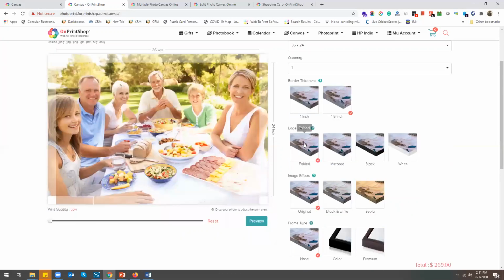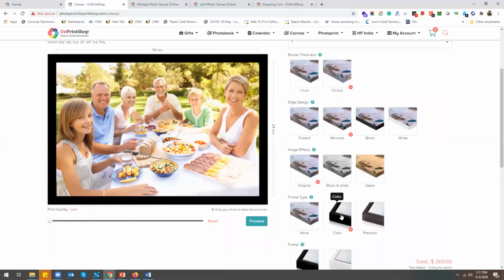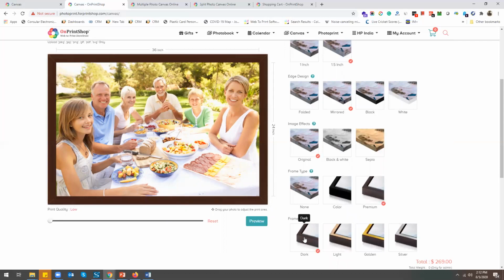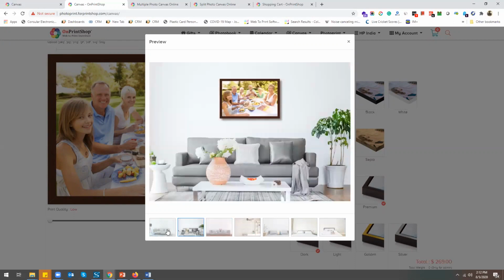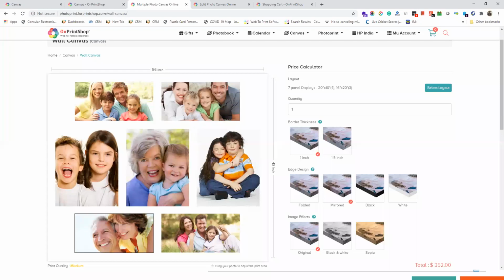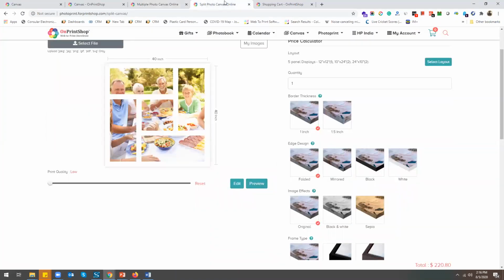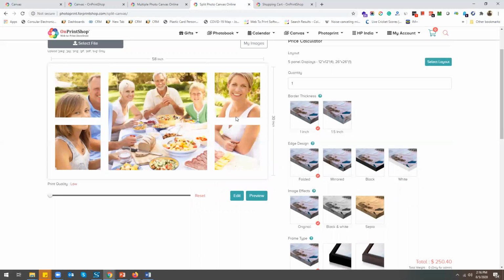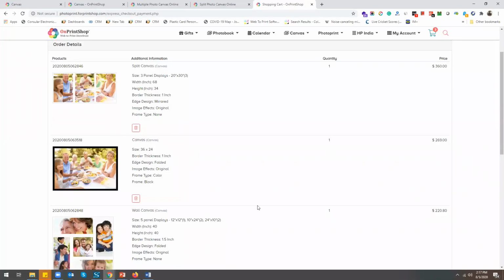Canvas Module | OnPrintShop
Personalized Canvas, Wall Art & Poster Ordering Made Simplified.Offer Personalized Canvas, Wall Art & Poster product in your existing OnPrintShop Solution. Ready module to help you expand in to new print product segment of Canvas & Posters.